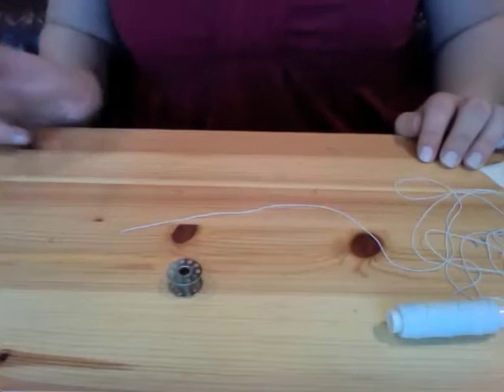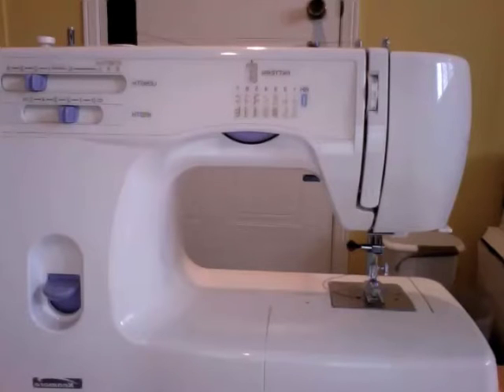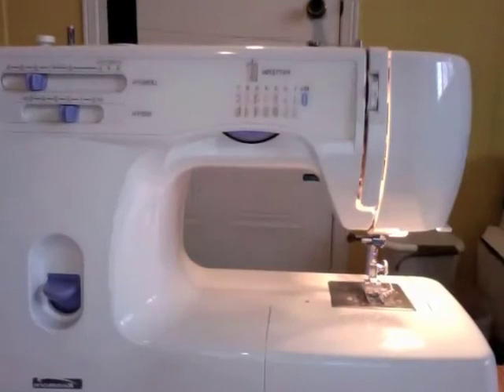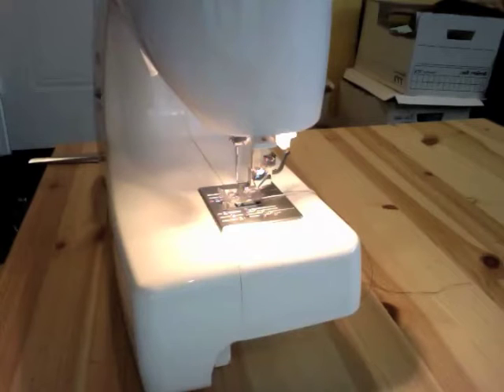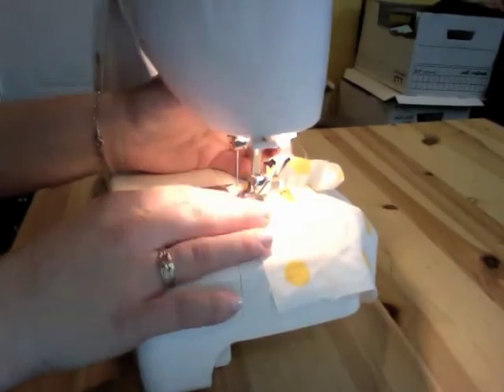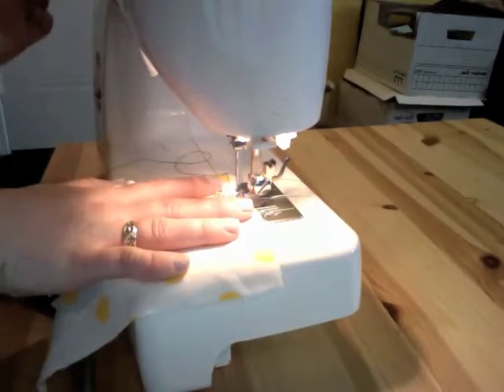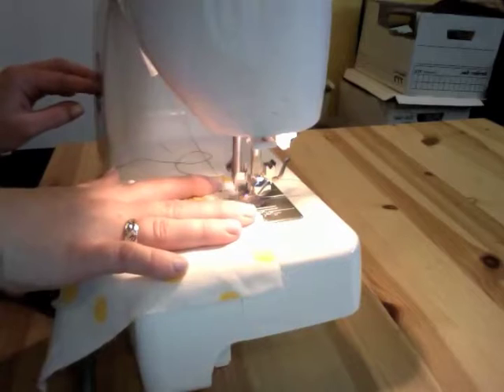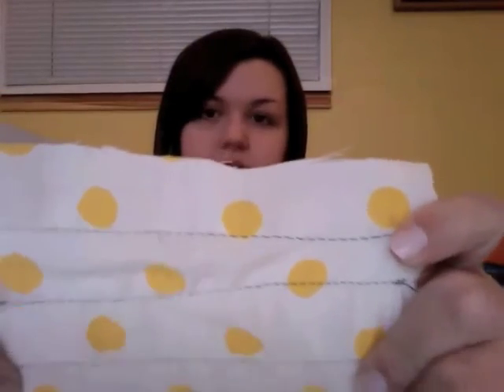Shirring Fabric - Sewing Tutorial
How to shirr fabric, aka sewing with elastic thread to get a ruffled, scrunched effect!